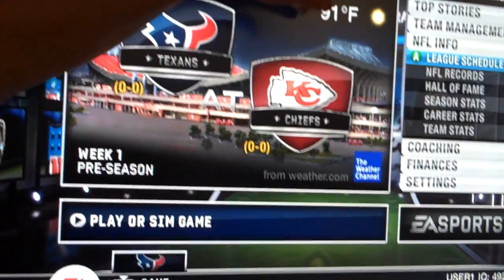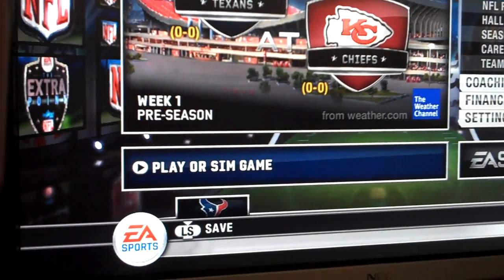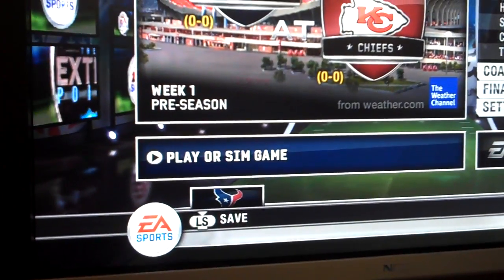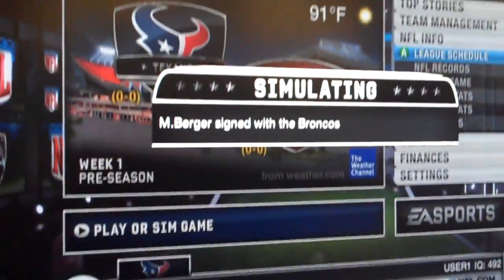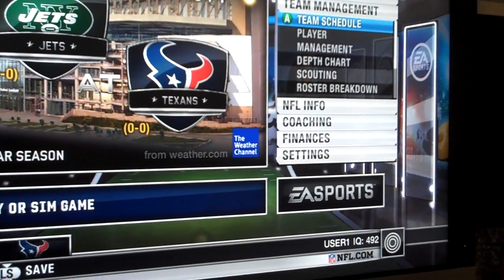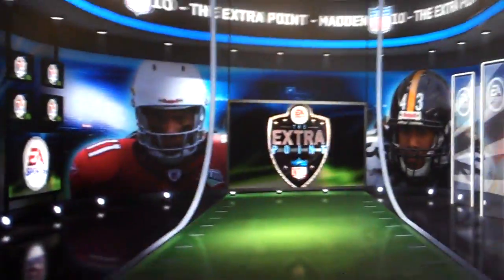Madden 10 Franchise Mode Walktrhough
From E3. Producer Josh Looman shows and discusses Madden 10 franchise mode.